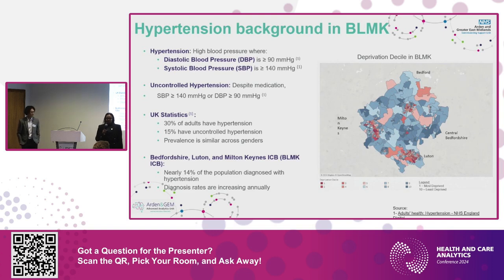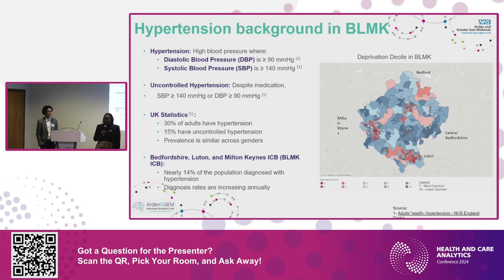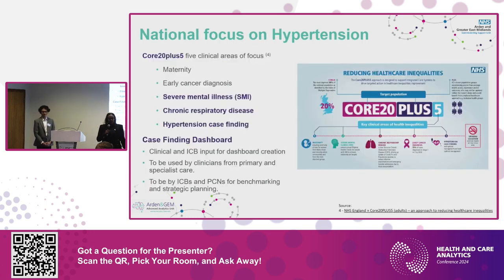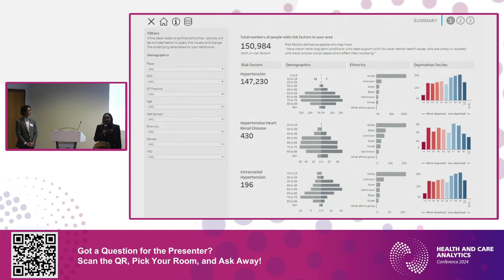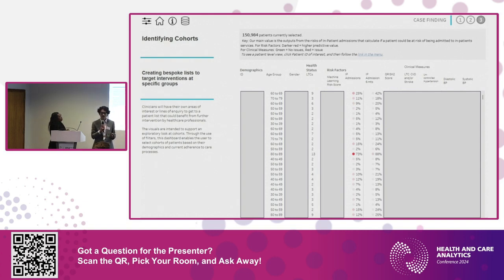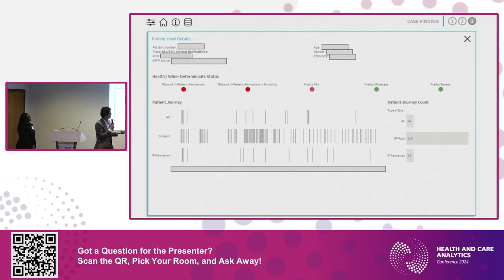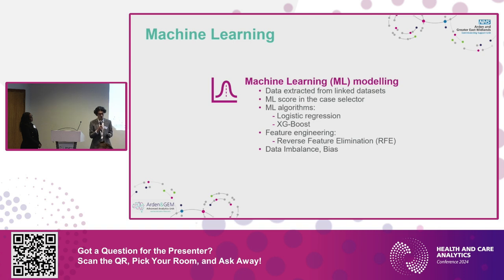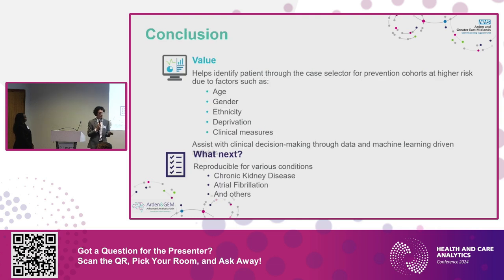HACA 2024: Day 2, Wenlock: An Early Warning System to Flag Uncontrolled Hypertension.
An Early Warning System to Flag Uncontrolled Hypertension.

An Te, NHS Arden & GEM CSU